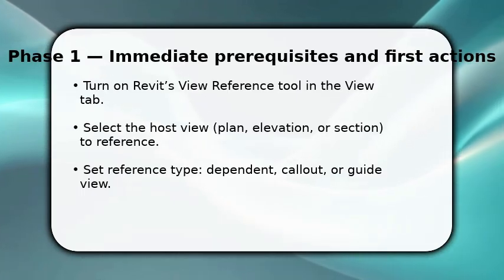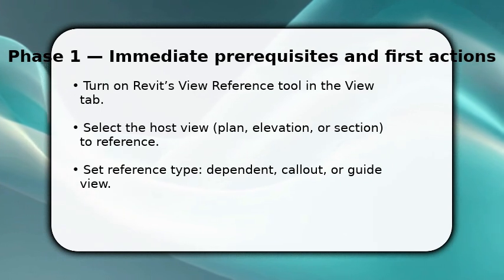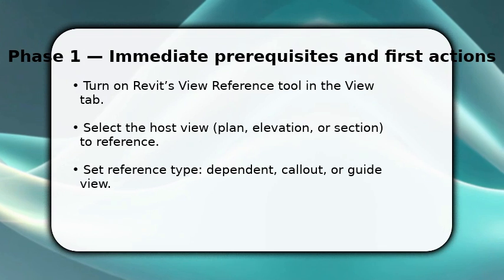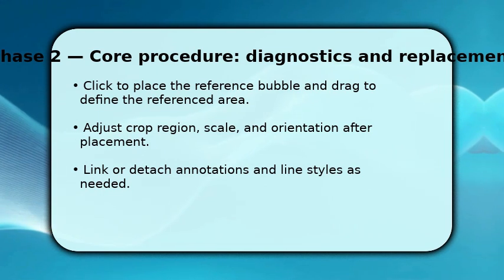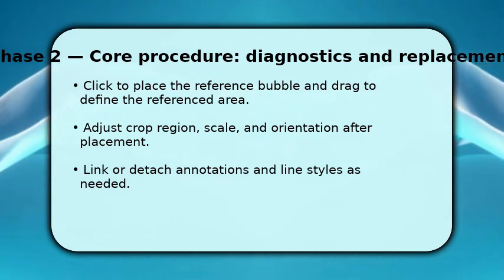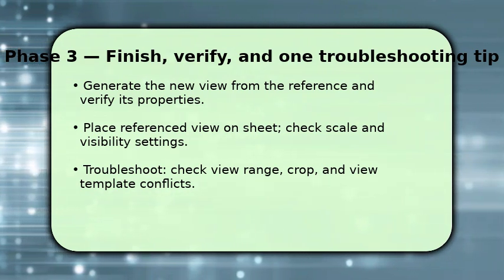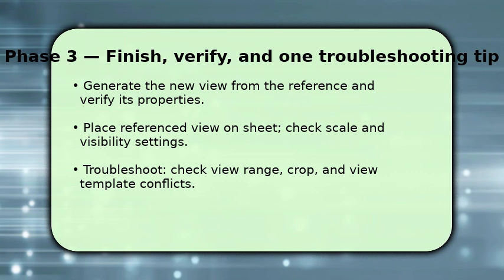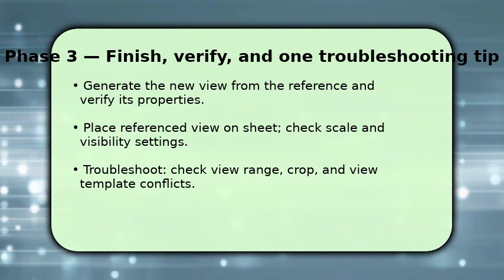How to Use View Reference in Revit (updated)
How to Use View Reference in Revit (updated) | 🔒 Surfshark VPN Deal — Stay private and secure. $1.99/mo + 3 Months Free ▸

Discover the essential techniques for utilizing view references in Autodesk Revit with our latest tutorial. Learn how to efficiently manage multiple views and enhance your BIM workflow, ensuring accuracy and collaboration within architectural projects.

Autodesk Revit, view reference, BIM, architectural project management, Revit tutorials, design efficiency, project coordination in Revit, 3D modeling with view references, inter-disdictor communication using views, best practices for referencing views in BIM, streamlining design workflow